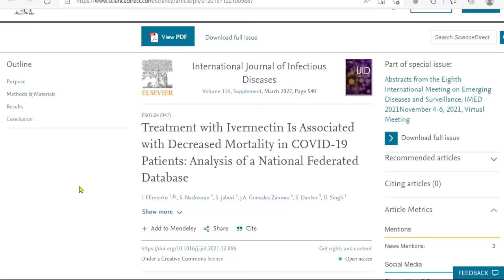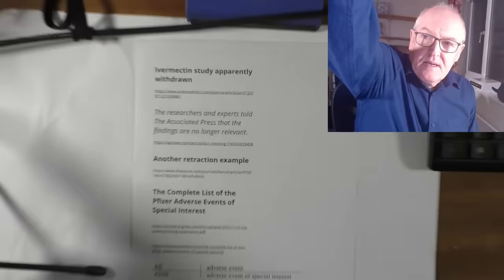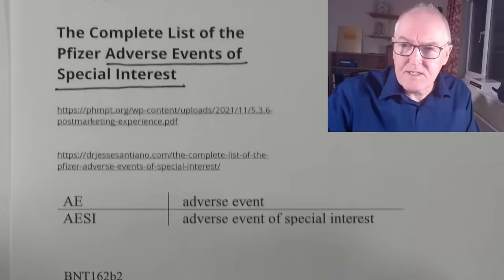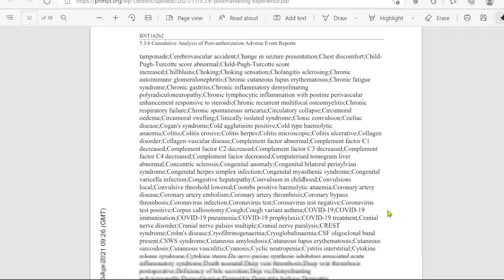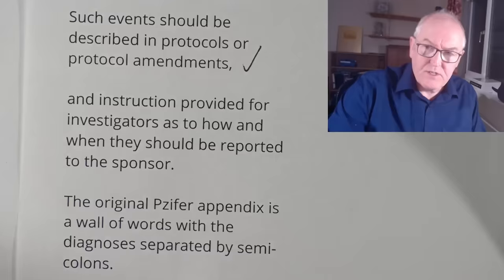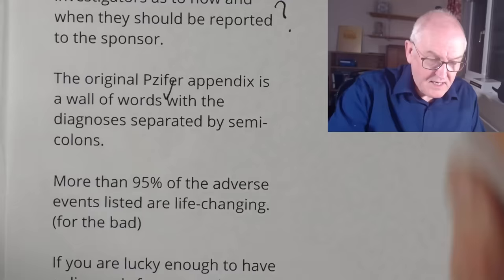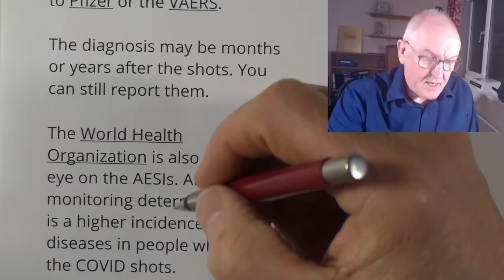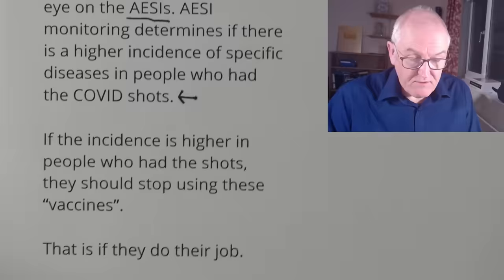Long list of side effects to look out for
The Complete List of the Pfizer Adverse Events of Special Interest

Ivermectin study apparently withdrawn

The researchers and experts told The Associated Press that the findings are no longer relevant.

Another retraction example

Adverse Event of Special Interest

is an event for a particular product that should be monitored by a drug or vaccine manufacturing company.

It can be severe or non-serious, but it can lead to a serious medical condition.

According to the CIOMS Working Group VII

The Council for International Organizations of Medical Sciences (CIOMS),

international, non-governmental, non-profit organization established jointly by WHO and UNESCO in 1949.

Such events should be described in protocols or protocol amendments,

and instruction provided for investigators as to how and when they should be reported to the sponsor.

The original Pzifer appendix is a wall of words with the diagnoses separated by semi-colons.

More than 95% of the adverse events listed are life-changing. (for the bad)

If you are lucky enough to have a diagnosis from your doctors and say it is not related to the shot,

show this list to them.

Tell them that Pfizer is watching out for those complications.

Many doctors, nurse practitioners, or physician assistants don’t know.

I didn’t until I read the whole list.

Many of the conditions below are rare.

That means a doctor may not have seen that condition before or might have forgotten about them from medical school.

Rare also means there may be no standardized treatment for them.

The diagnosis on the list does not mean they always happen with the COVID-19 shots,

but anyone who got “vaccinated” and then diagnosed with the illnesses below should be reported to Pfizer or the VAERS.

The diagnosis may be months or years after the shots. You can still report them.

The World Health Organization is also keeping an eye on the AESIs. AESI monitoring determines if there is a higher incidence of specific diseases in people who had the COVID shots.

If the incidence is higher in people who had the shots, they should stop using these “vaccines”.

That is if they do their job.

This list may be from Pfizer, but ALL WHO HAD THE COVID SHOTS WHATEVER THE MANUFACTURER SHOULD REPORT THEIR DIAGNOSIS.